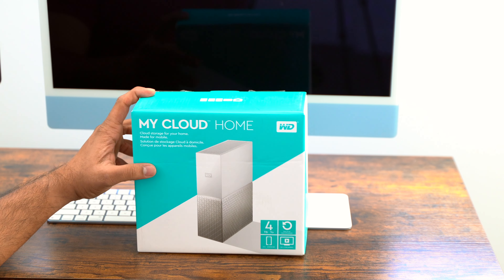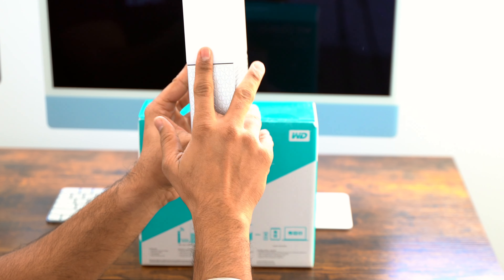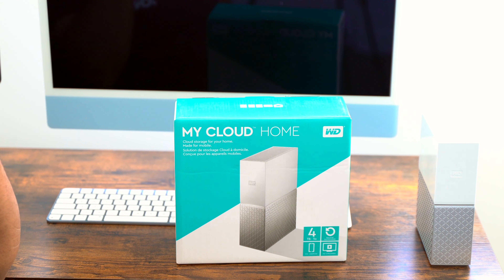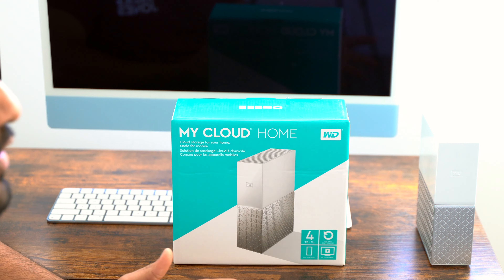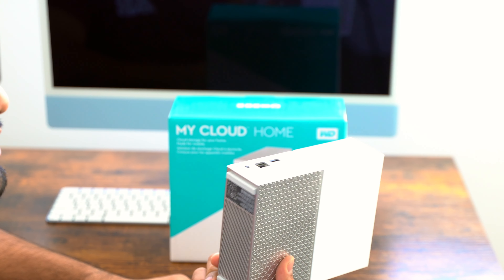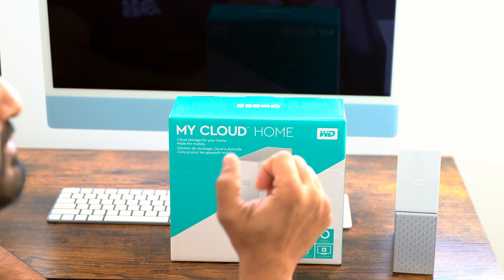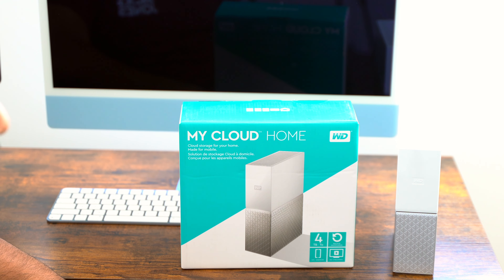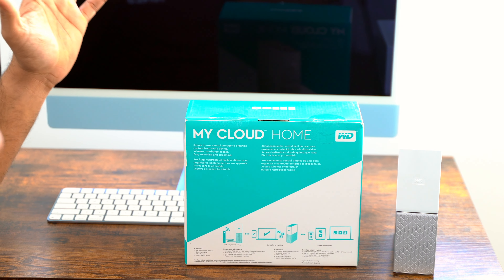What no one tells about WD My Cloud home !!! Save your money !! Watch before buying !